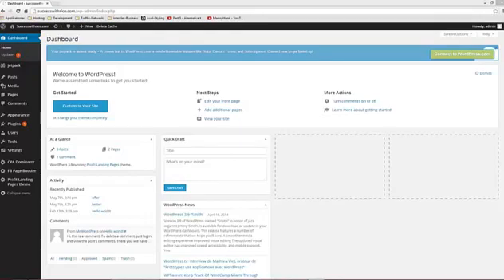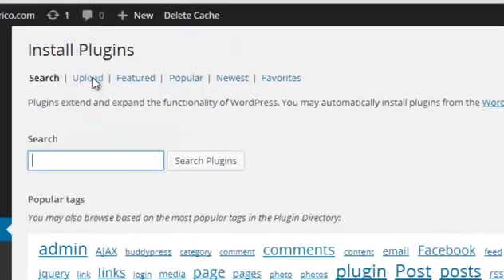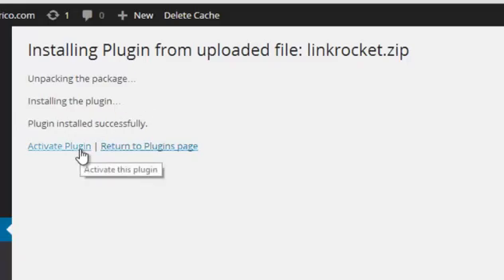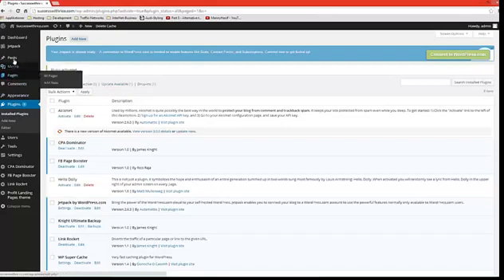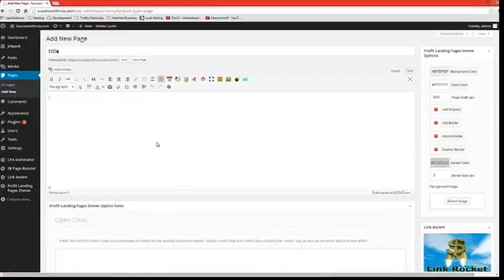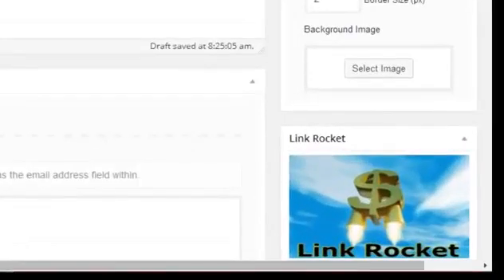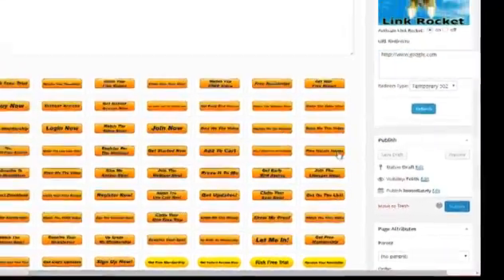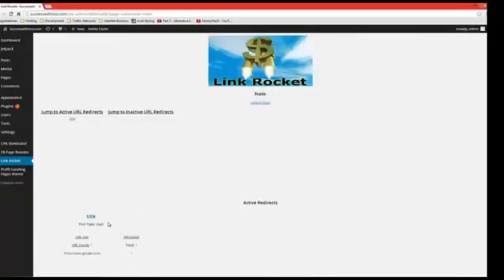How To Use Link Rocket - Install And Reviews - Should You Buy It - Does It Work ?